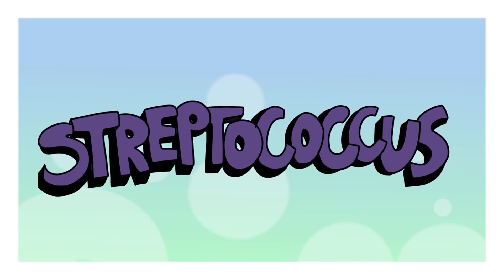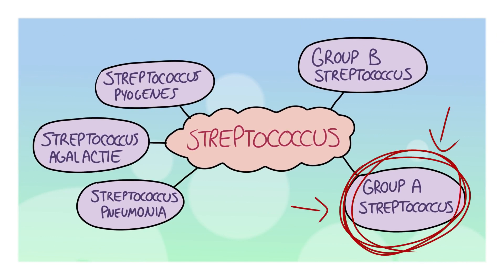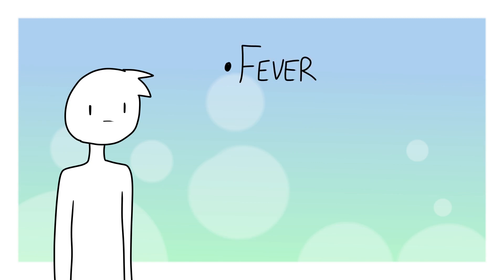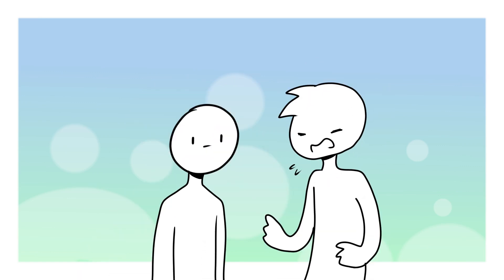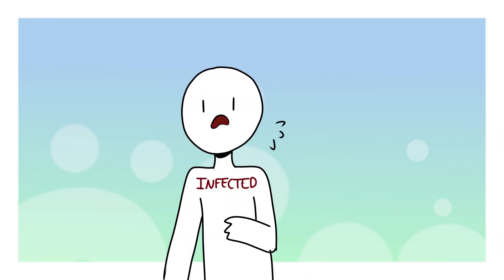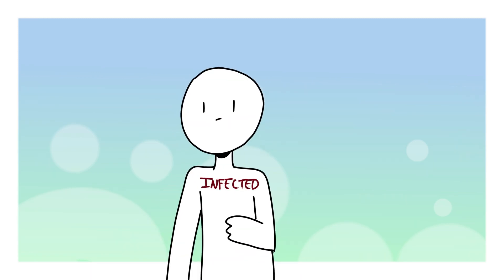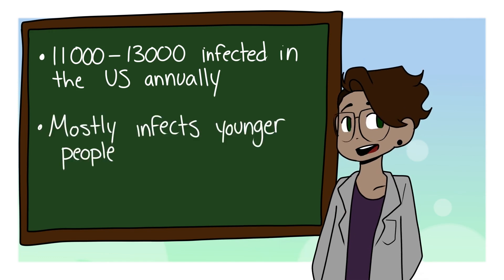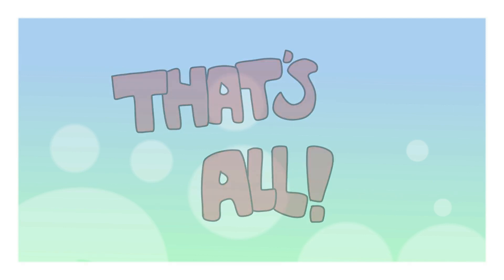Streptococcus (bio project)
my bio project for the viewers who are interested :'D

also ik i sound ded its been a  long week

now to go finish my english essay that i left til last minute AHHHH

amino- @cyanimations